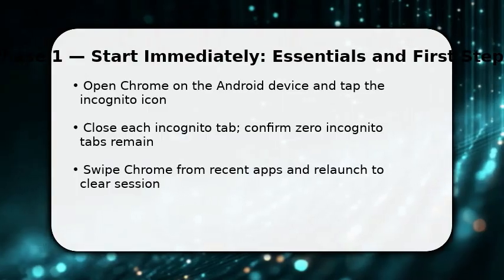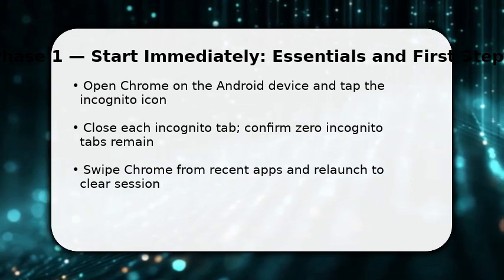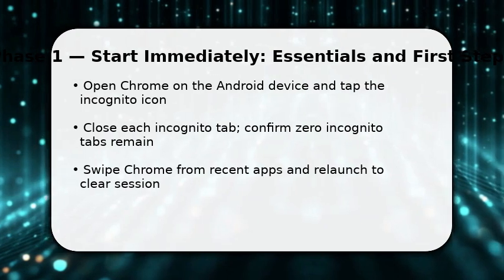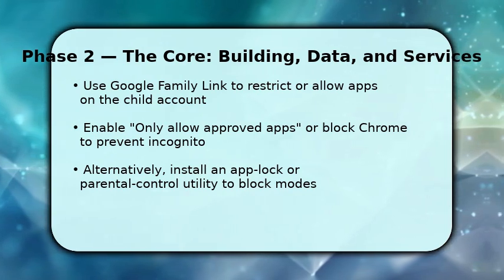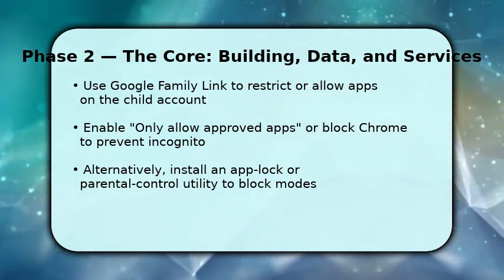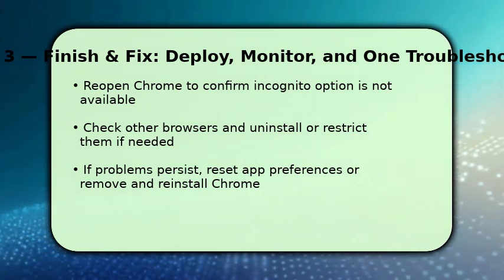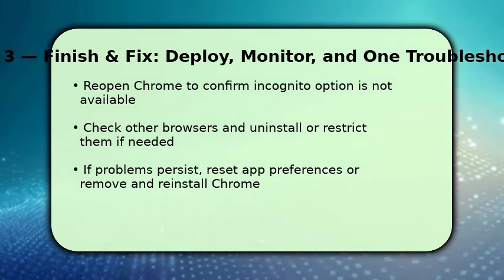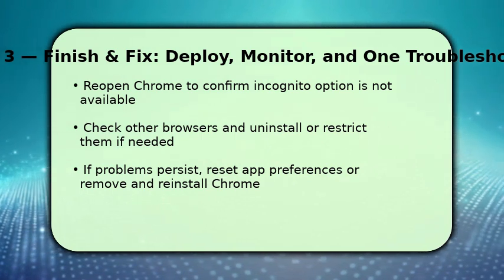How to Remove Incognito Mode on Android - Step by Step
How to Remove Incognito Mode on Android - Step by Step | 🔒 Surfshark VPN Deal — Stay private and secure. $1.99/mo + 3 Months Free ▸

Learn the simple steps to disable incognito mode on your Android device. This video guide provides a clear, step-bythy process for anyone looking to remove privacy settings and restore their browsing history.

remove Incognito Mode, Android Browsers Privacy Settings, Disable Private Window, Restore Browser History on Android, How To Remove Incognito On Phone, Turn Off Secret Surfing Feature in Chrome for Android, Access Non-Private Tab Options In Firefox For Android, Stop Using Hidden Mode Of Samsung Internet Mobile, Clear Browsing Data After Leaving Private Modes of Different Apps on Android, How To Exit Incognito Browser Session On Your Phone, Disable Secret Surfing Feature in Opera for Android